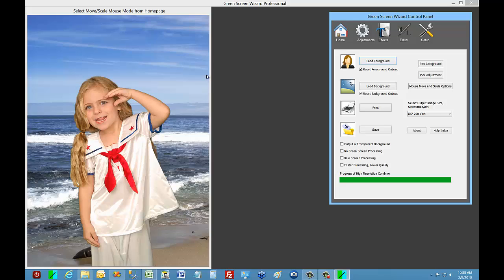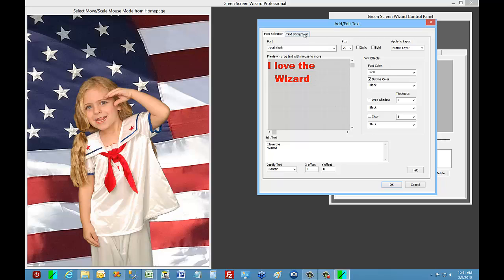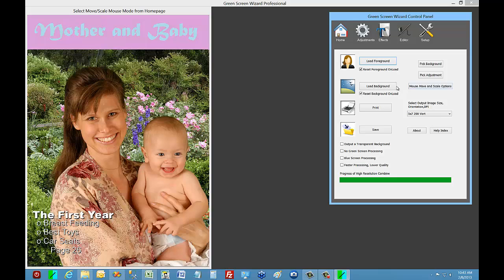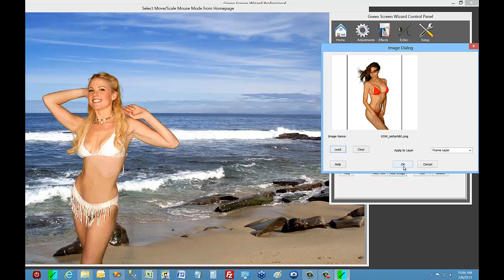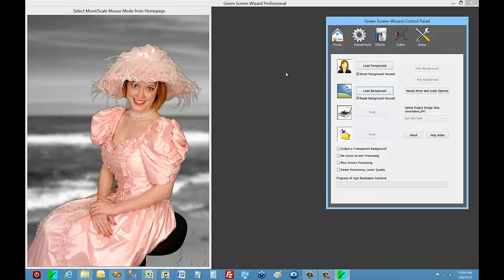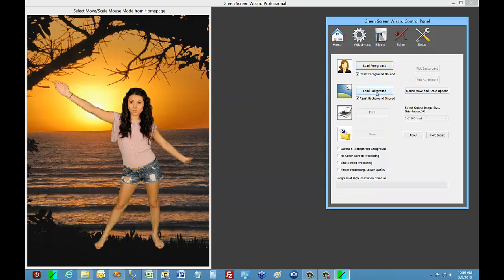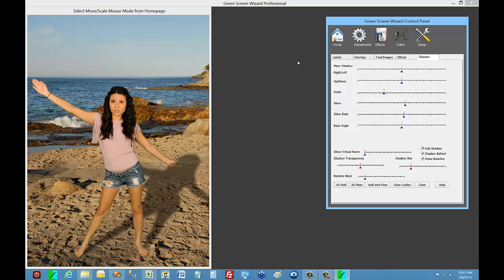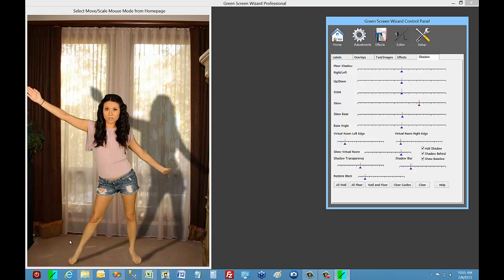Green Screen Wizard Pro Studio with Editor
This video describes the Pro Studio special effects that you can do with Green Screen Wizard Pro Studio.